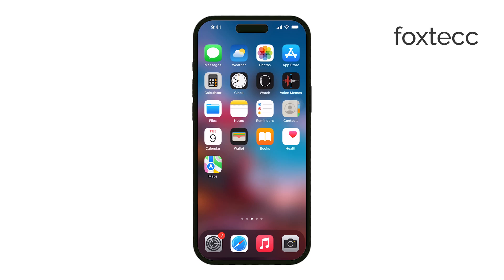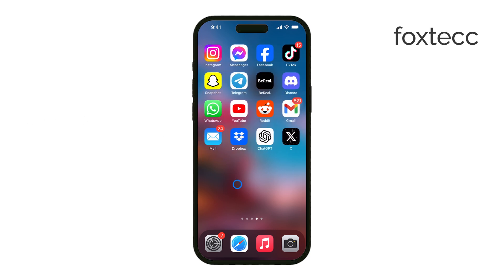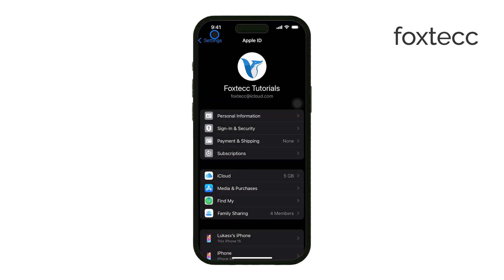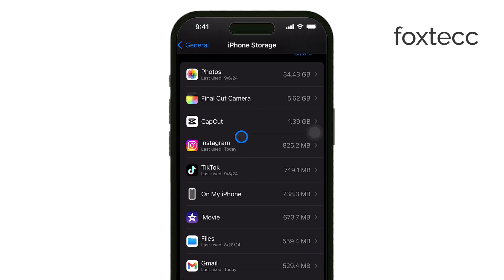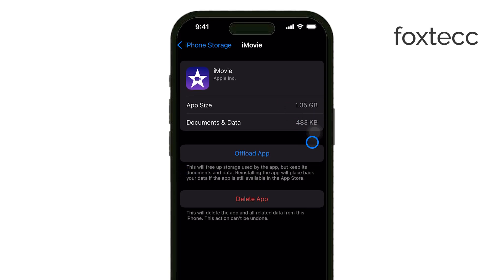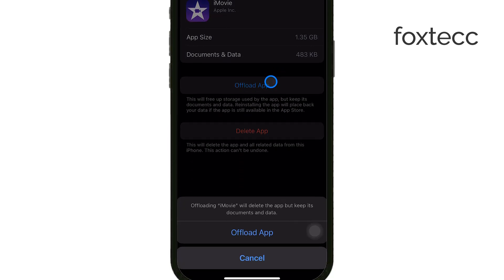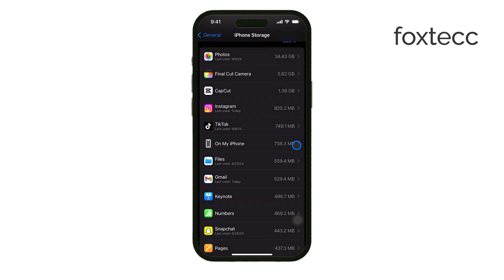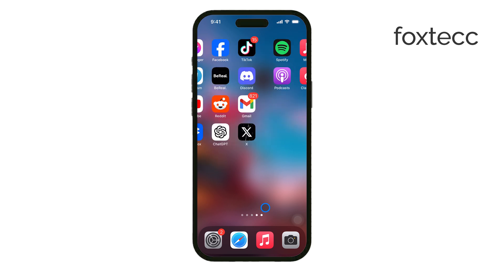How Do I Turn Off Apps on my iPhone Without Deleting (tutorial)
In this video, we explain how to turn off apps on your iPhone without deleting them. Follow our simple, step-by-step guide to manage your app usage and save battery life without losing any data. Perfect for users looking to optimize their device performance.